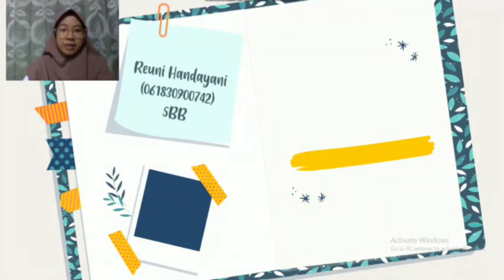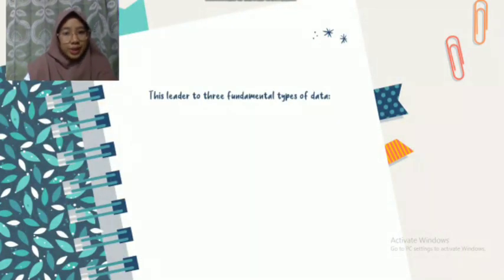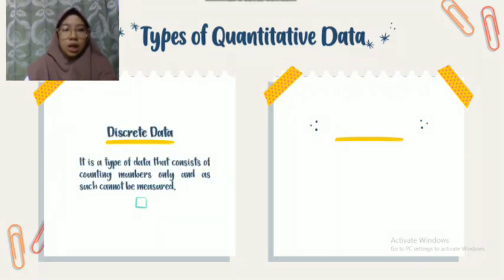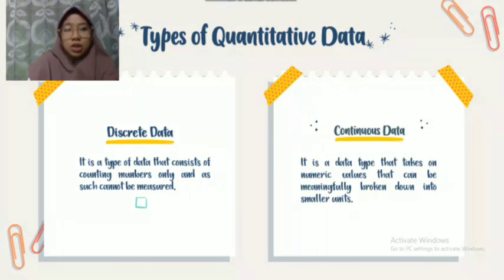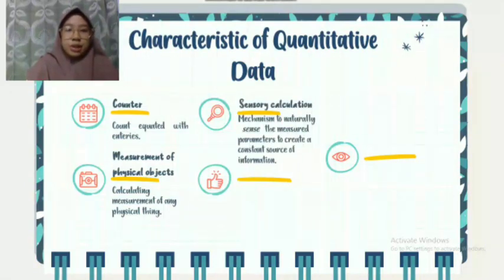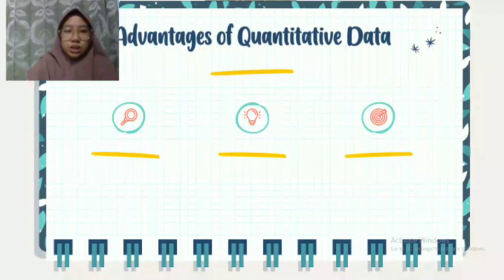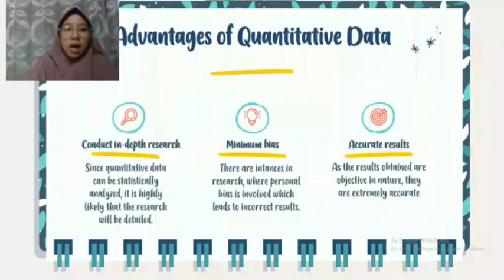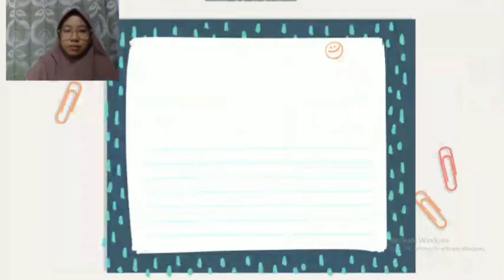17. REUNI HANDAYANI | 5BB | QUANTITATIVE DATA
17. REUNI HANDAYANI (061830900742) | 5BB | QUANTITATIVE DATA